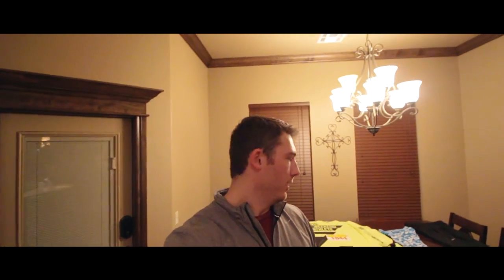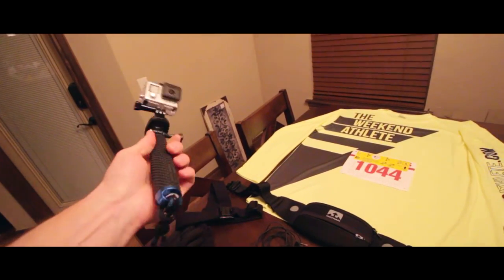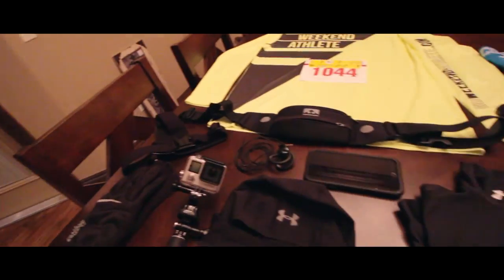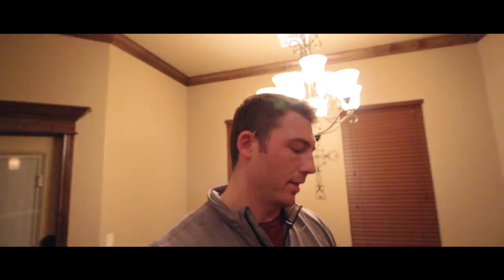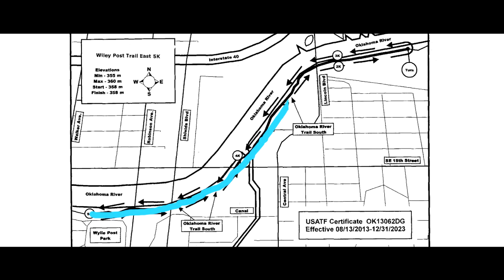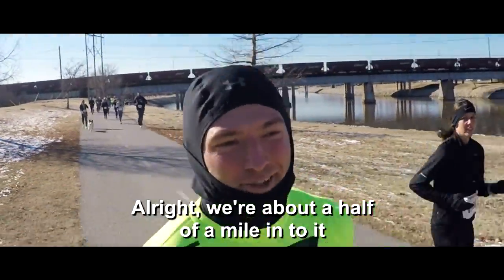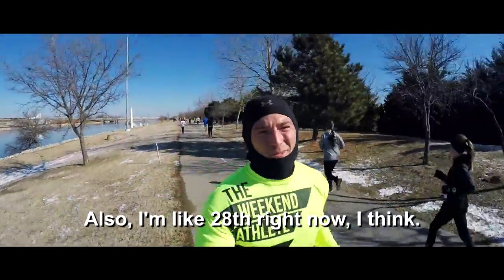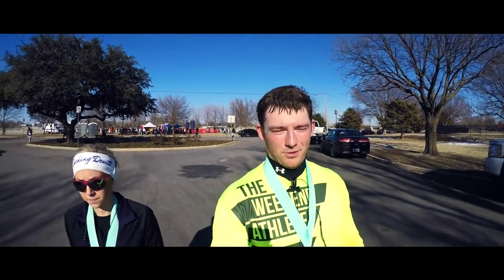Frozen Nose Series 5k Cold Race | Oklahoma City Running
My film of the first leg of the 2016 Frozen Nose Winter 5k Race Series held in Oklahoma City, Oklahoma. This particular race was held at Wiley Post Park. It wasn't my best race time, but it turned out to be a great learning experience. I hope you enjoy!

GoWeekendAthlete.com